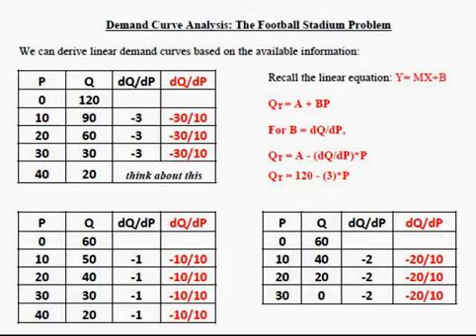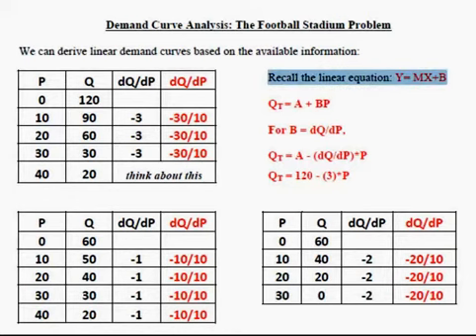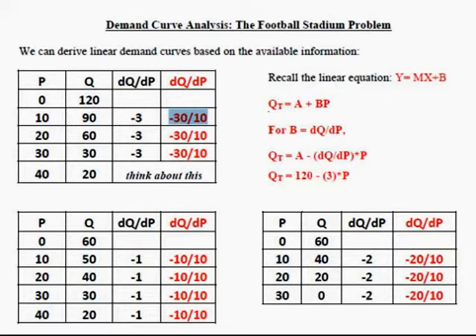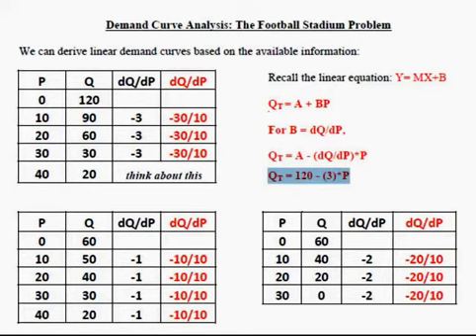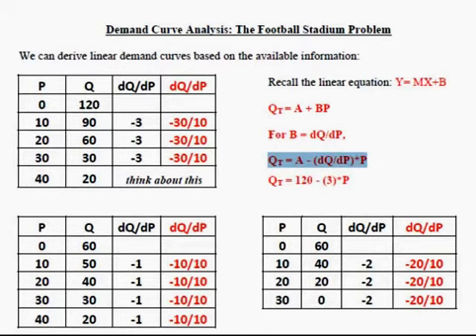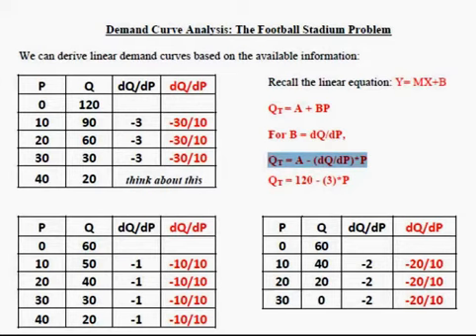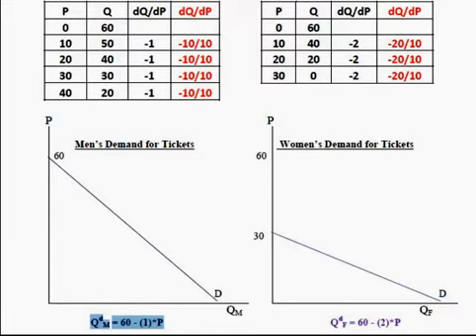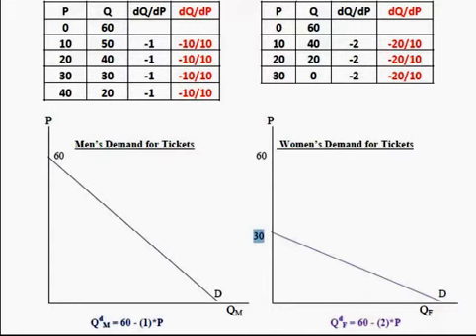Price Discrimination and Revenue Maximization